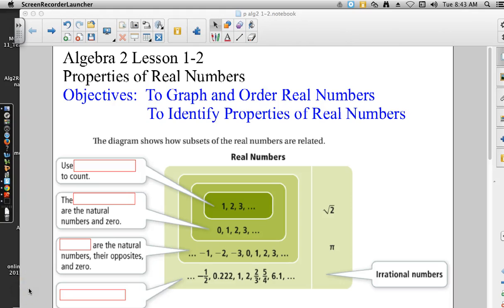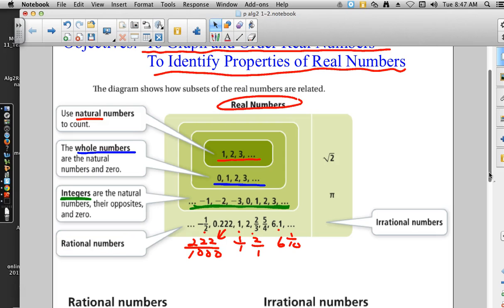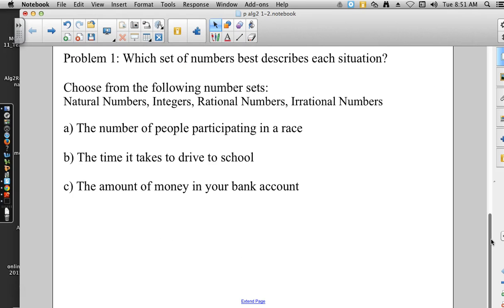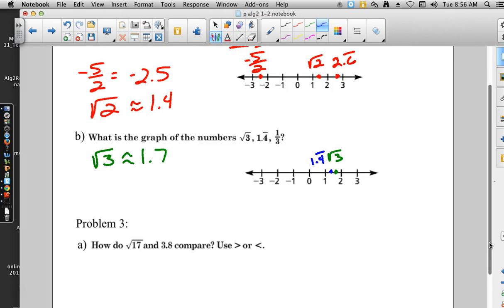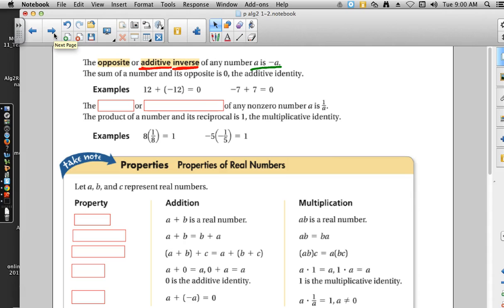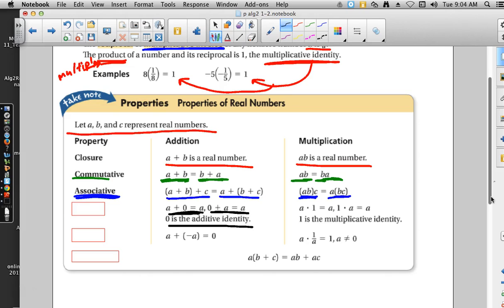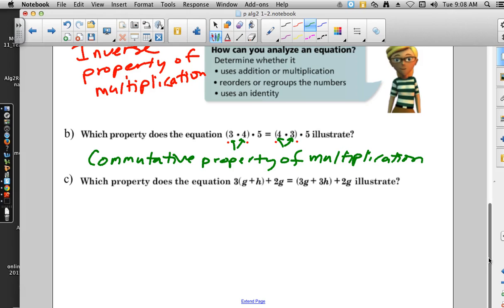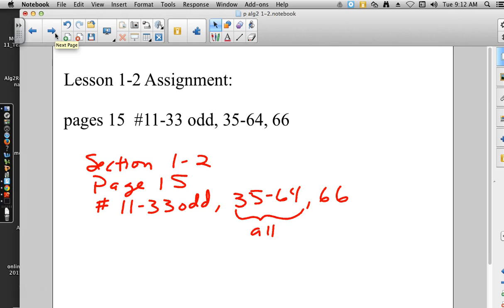Algebra 2 Lesson 1-2